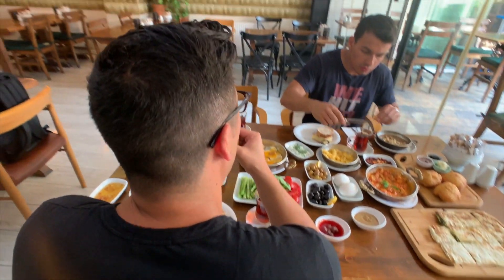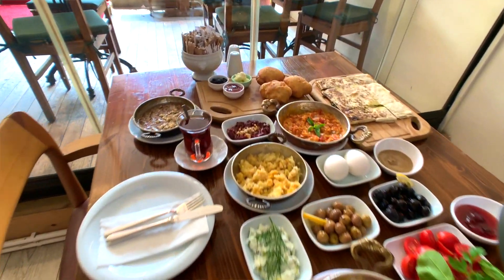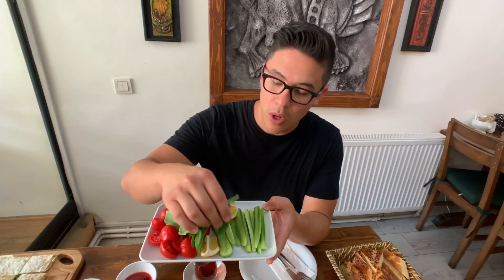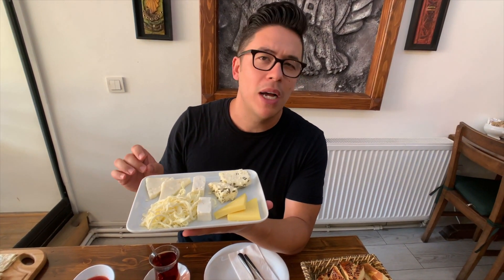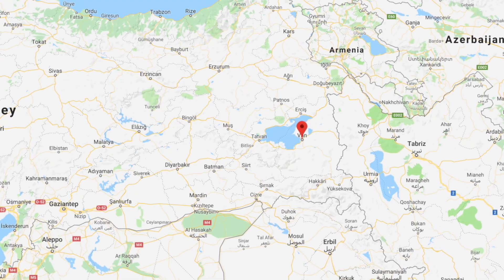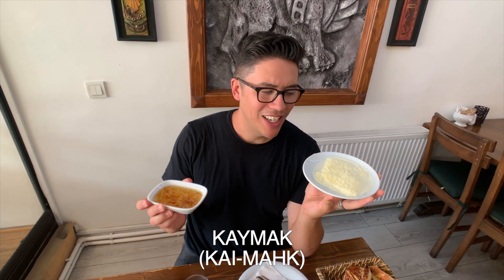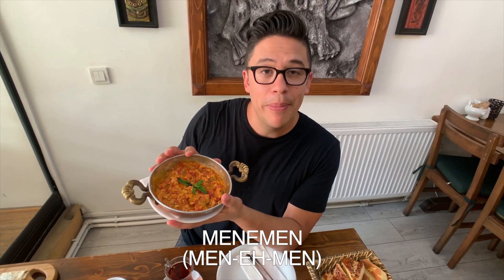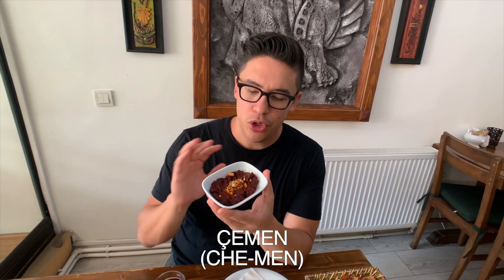Turkish Breakfast In Istanbul 🇹🇷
Do you even kahvaltı? You don't have breakfast in Turkey, you do breakfast. There is nothing in the world like a Turkish breakfast. We ordered every Turkish breakfast staple at the ever-delicious Van Kahvaltı Evi in Nişantaşı, Istanbul, Turkey. Join us as we walk you through every dish typically served at the best Turkish breakfast in Istanbul.